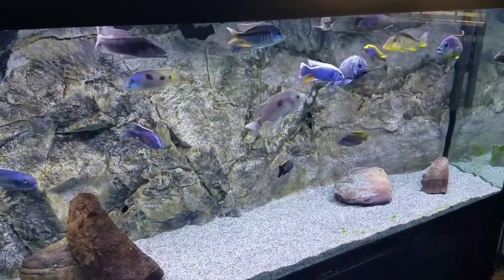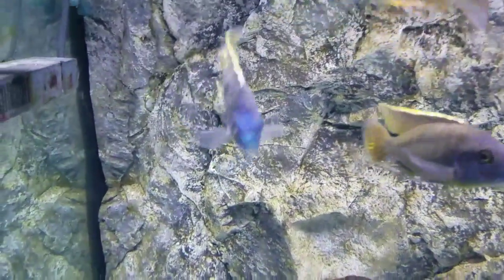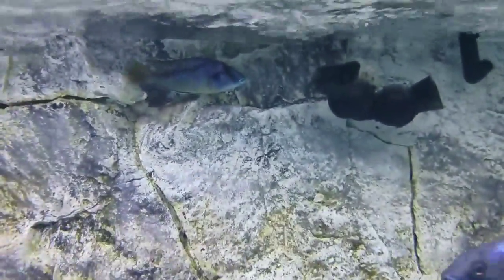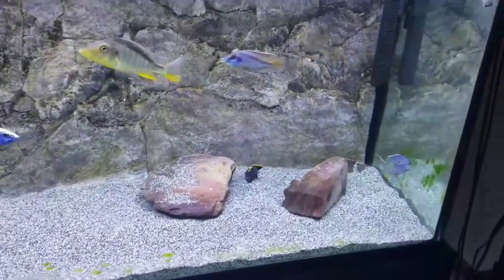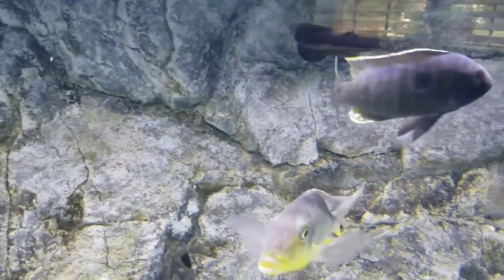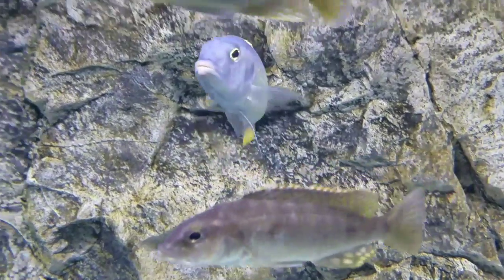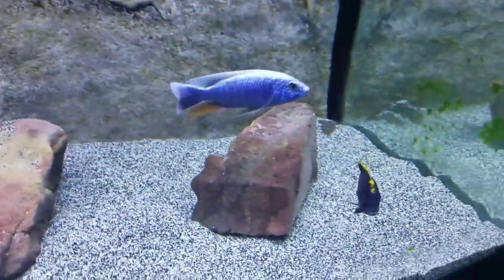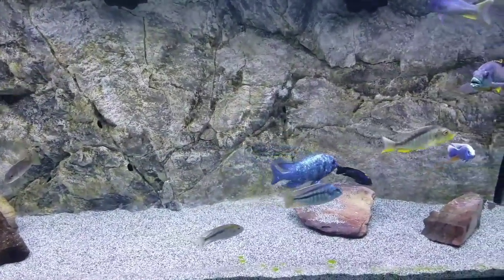New Fish Have Been Released....And Where Will All My New Fish Go? A Clue Near the End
Releasing some new fish into my 220 Gallon aquarium.  had them in quarantine and they are now ready to go into the big tank. always an exciting day.

current stocklist:
buccochromis spectabilis
phenochilus Tanzania star sapphire
mylochromis plagiotaenia
mylochromis mchuse
mylochromis lateristriga
otopharynx lithobates sulphur head
otopharynx ovatus
otopharynx black orange dorsal
chilotilapia rhoadesii
protomelas hertae
lichnochromis acuticeps
stigmatochromis tolae
taeniolethrinop furcicauda
sciaenochromis psammophilus
sciaenochromis fryeri
otopharynx heterodon
copadichromis geertsi gome
copadichromis azereus